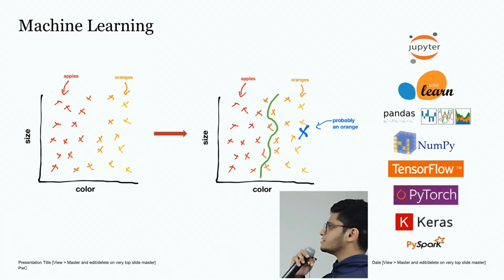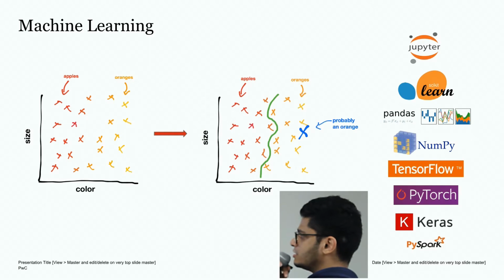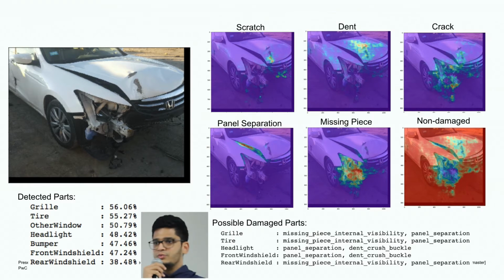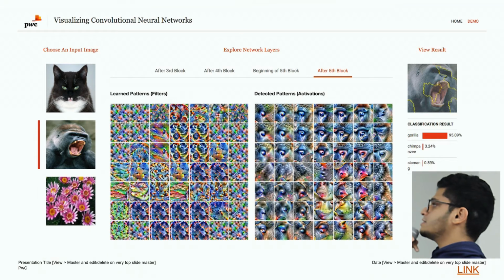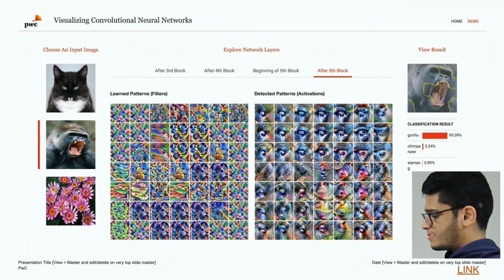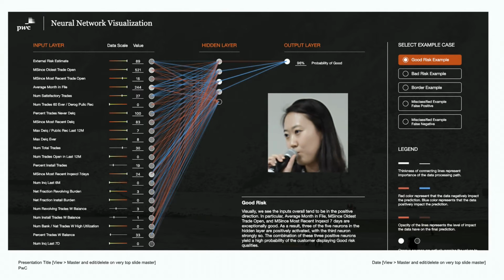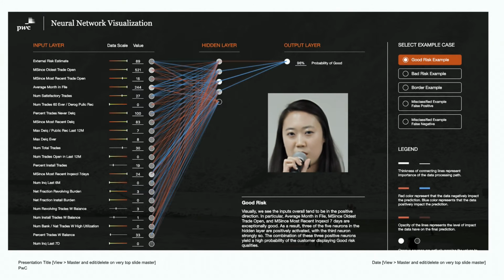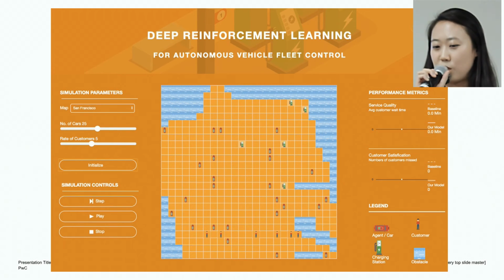Python @ PricewaterhouseCoopers - PwC AI Team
Kay and Kevin from PwC will discuss how they use AI and Python in their everyday work to help PwC internally and our external clients to solve their toughest problems with unique solutions.
03/14/2019